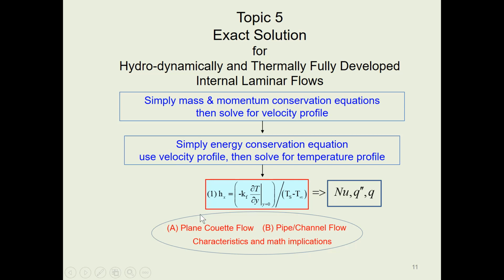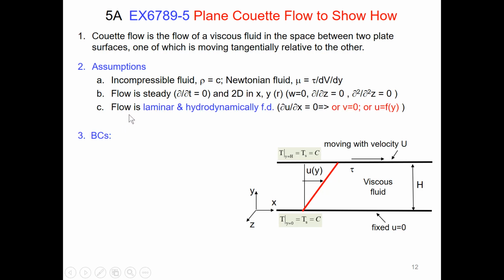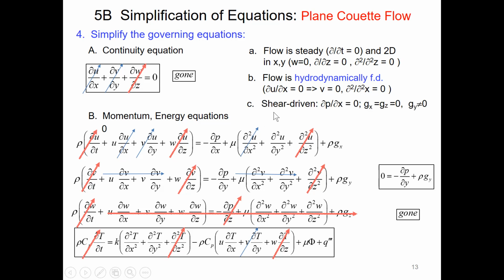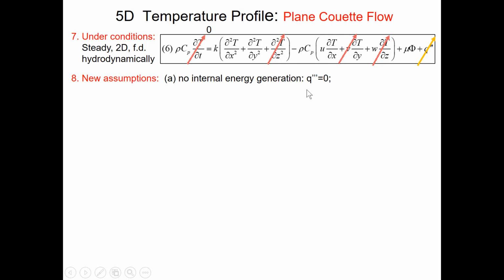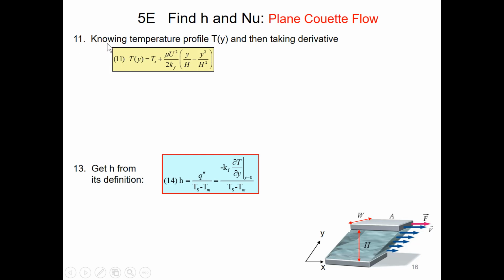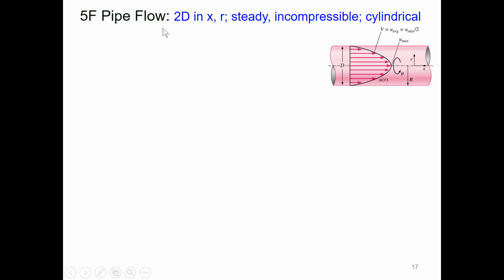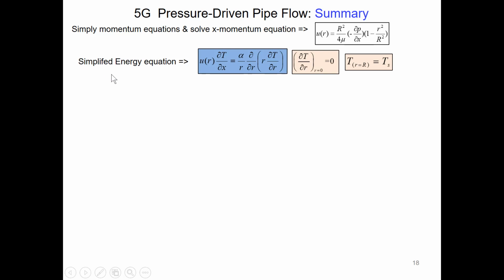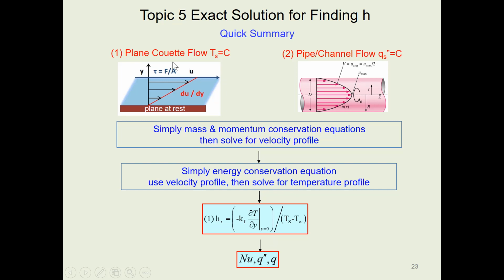6789 2 5 - Exact Solutions for Finding HT Coefficient